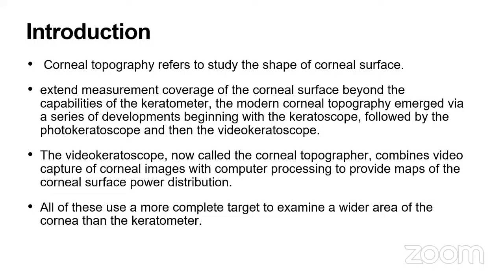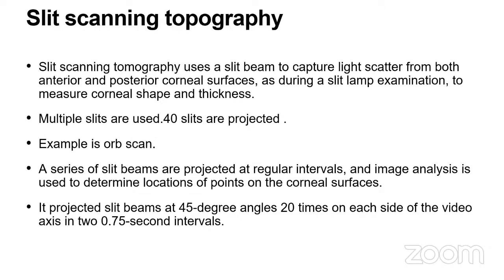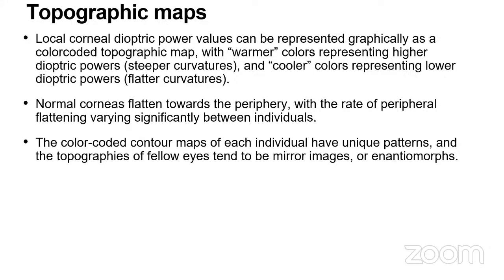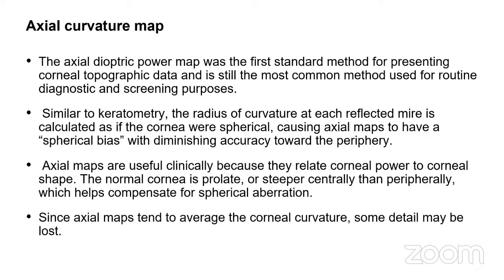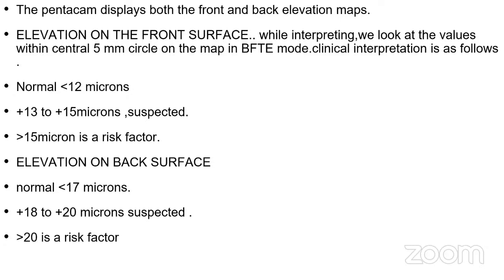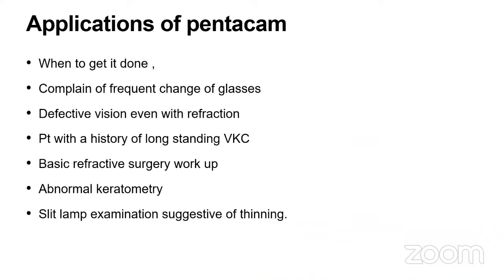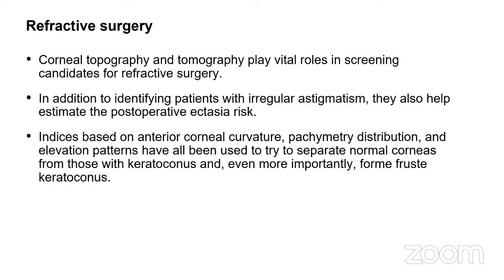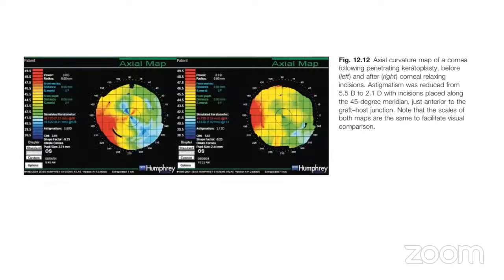Topography Dr Sourabh Patwardhan Nandadeep Eye Hospital